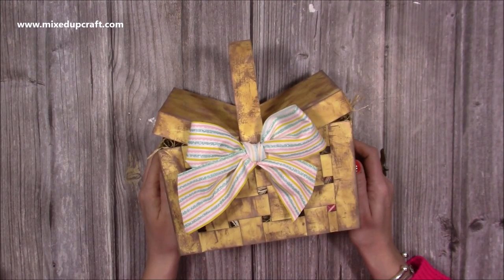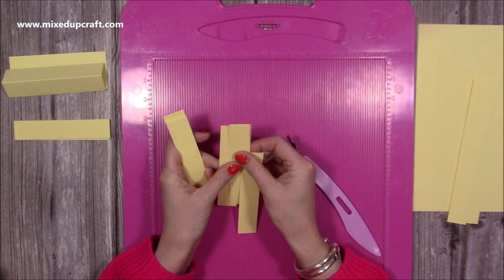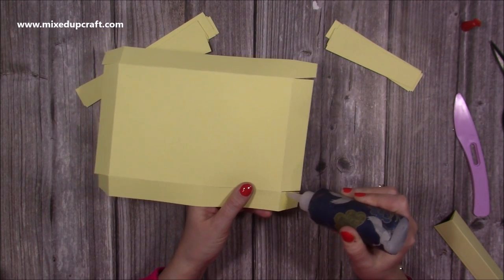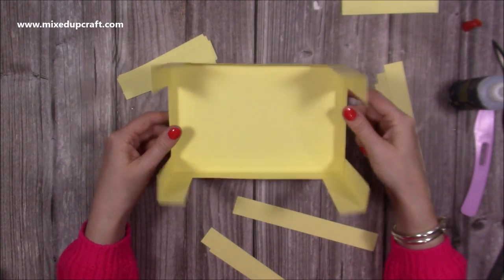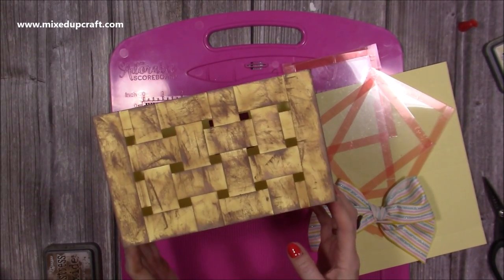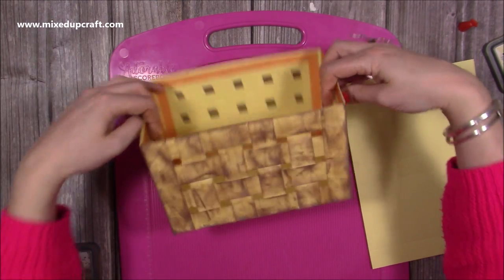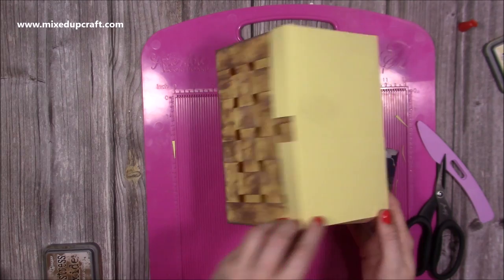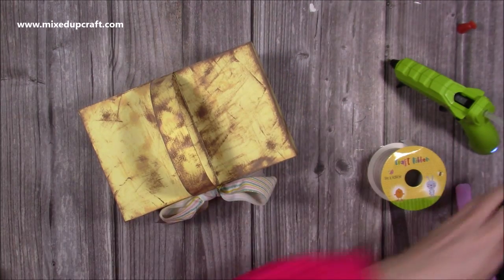Double Flip Lid Basket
Craft Stash
My Pink & Purple Scoreboard by Hunkydory.

Sam